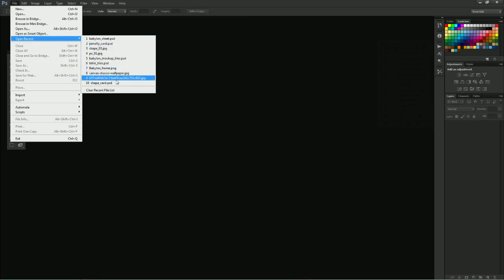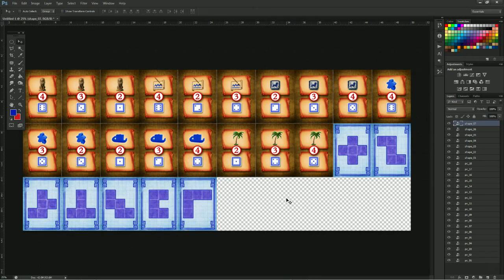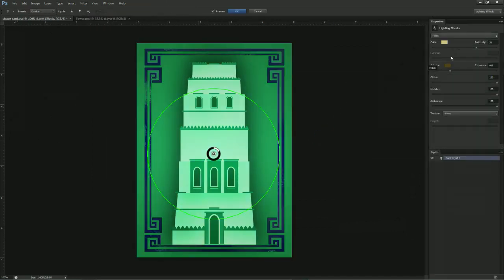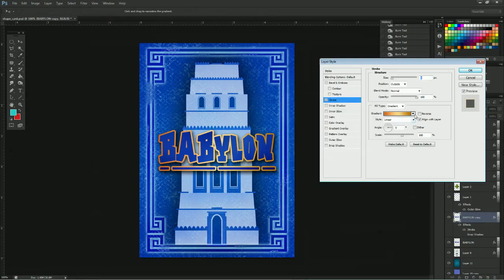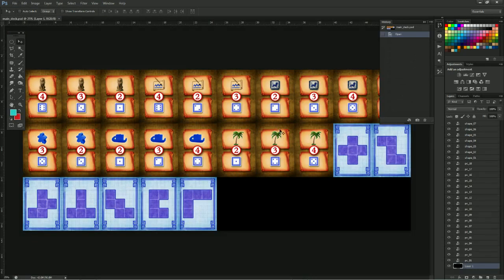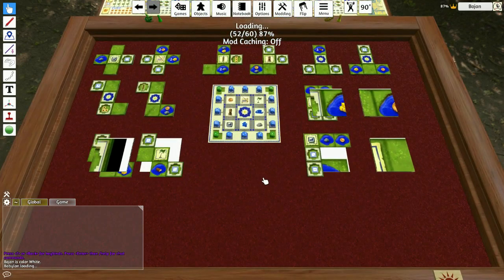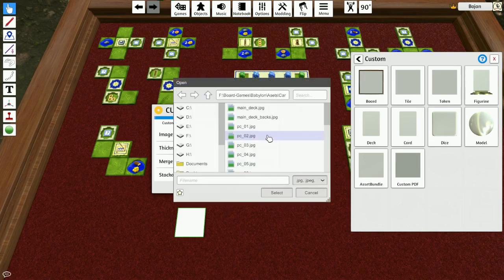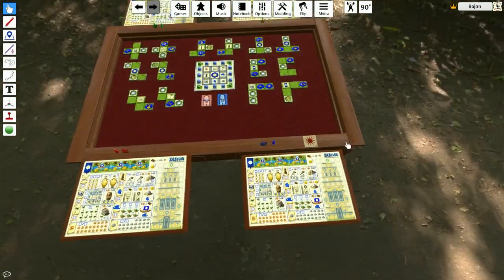Making cards for Babylon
Since my OBS is finally set to work without any sound delay, I recorded a process of making a deck of cards for my upcoming Roll&Write game.

This video will help you to understand how deck of cards work in TTS and what I do to make deck images.